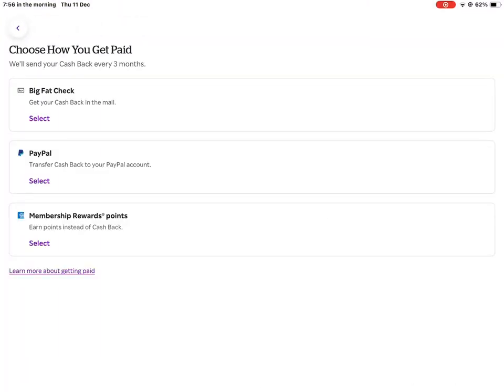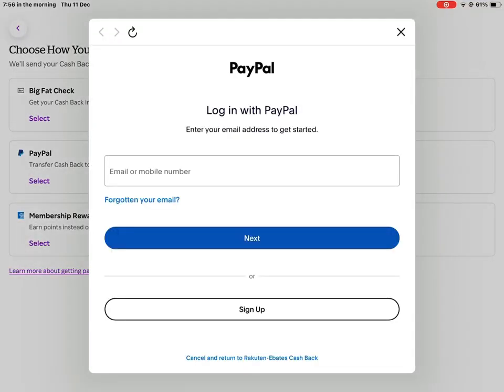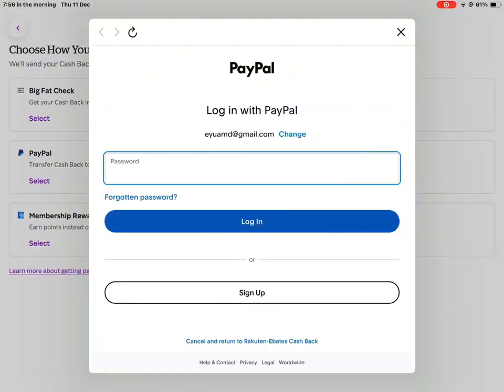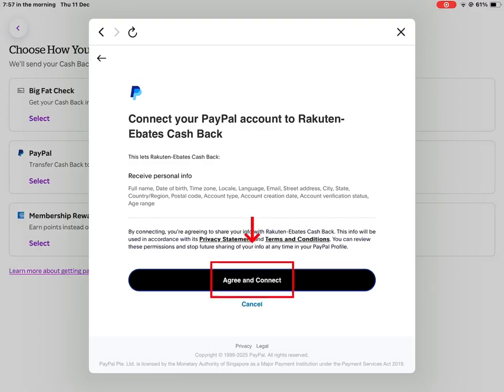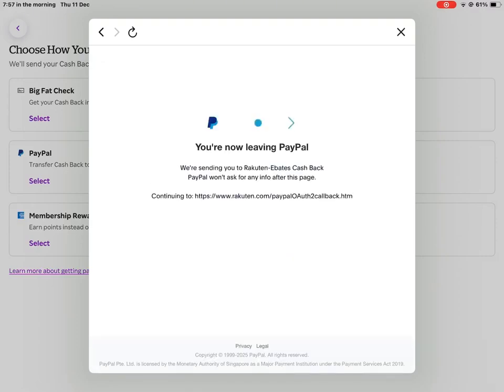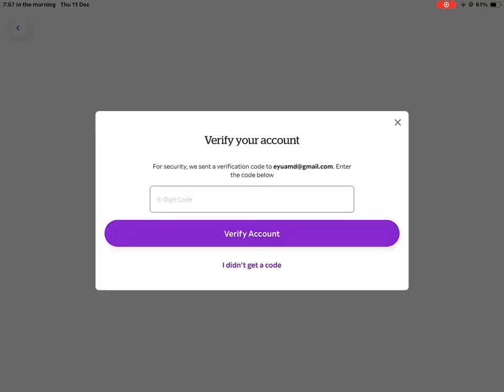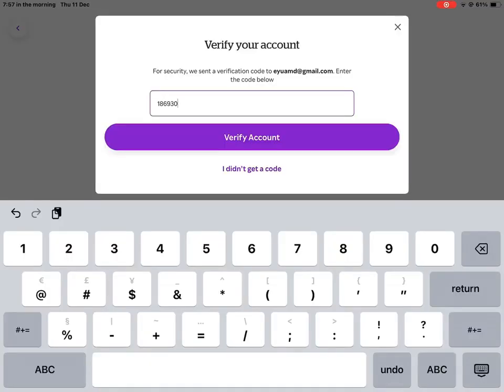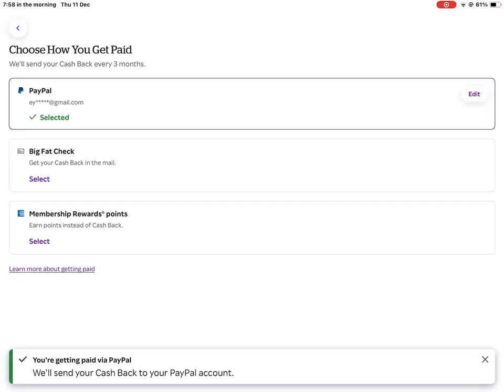How to choose payment method on Rakuten account | easy guide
Selecting your payment method on Rakuten decides how you’ll receive your cashback — usually PayPal or a paper check 💵📩. This guide explains how to access the payout settings, choose the method that works for you, and confirm everything is set properly. Once your method is selected, all future earnings will automatically be sent to that option. Whether you prefer digital transfers for speed or physical checks for simplicity, setting it up only takes a minute. 🛍️✨ This tutorial makes the process clear and beginner-friendly.

⭐ Payment Options on Rakuten
 • Paper check by mail ✉️
 • Easy switching anytime 🔁
 • Secure account verification 🔒
 • Auto-payout once set ✔️